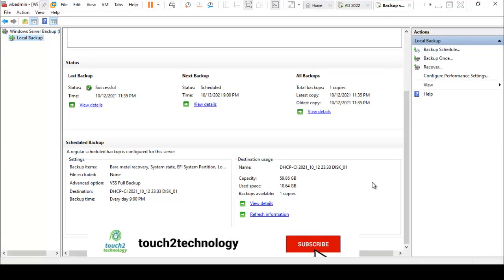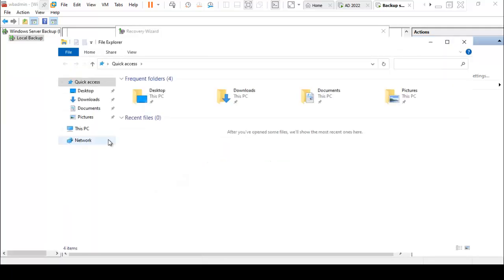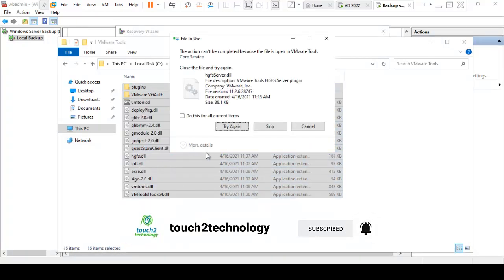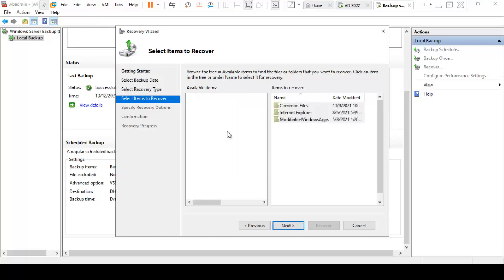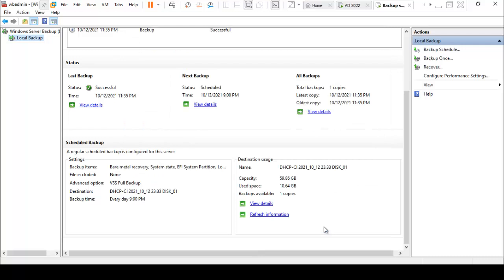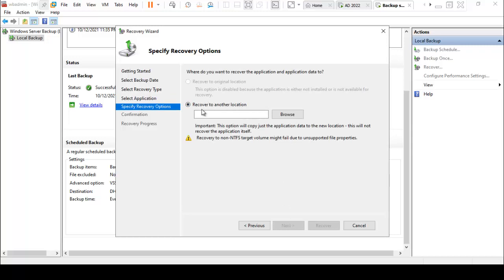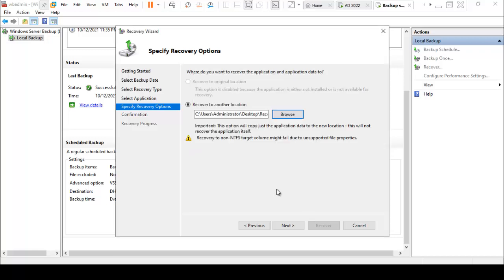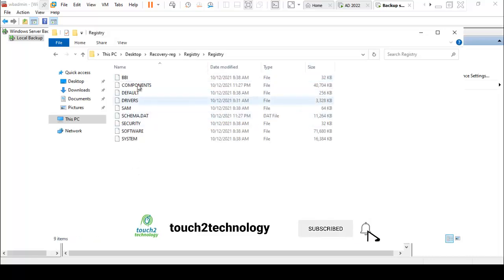windows Server 2022 - How to Restore the Backup from Backup Server Step By Step#09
windows server 2022
server 2022
install Server 2022
Windows Server 2022 Training
Server 2022 touch2technology
windows backup and restore windows server 2022
windows backup restore
backup and restore windows Server 2022
windows image backup restore
laptop backup restore windows Server 2022
windows Server 2022 backup and restore windows Server 2022
backup restore windows Server 2022
windows Server 2022 backup and restore step by step
windows Server 2022 backup and restore to new VM
windows Server 2022 backup and restore to new Virtual machine
windows Server 2022 backup image restore to new hard drive
windows image backup restore on another computer
windows backup and restore windows Server 2022 touch2technology
Step by step installation of Active Directory Domain Services
How to Promote Active Directory in Server 2022
Guide Step by step Install Active Directory in Windows Server 2022